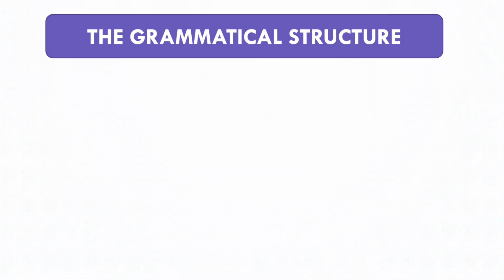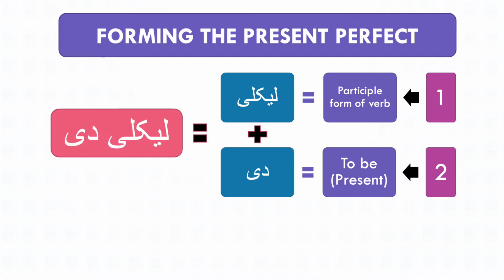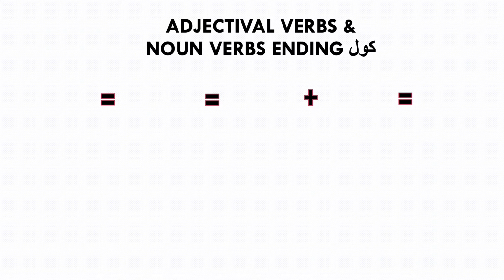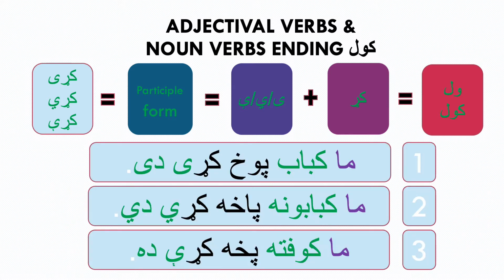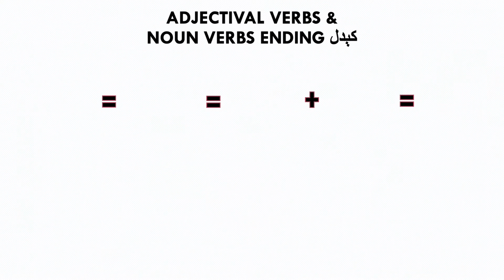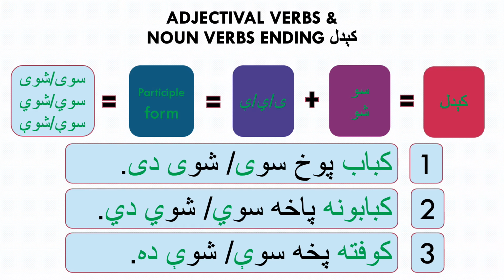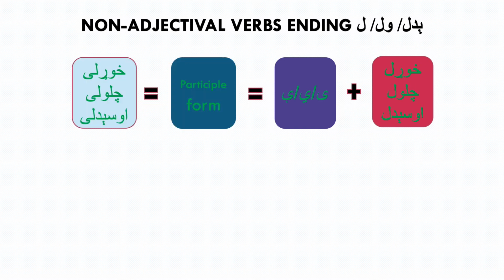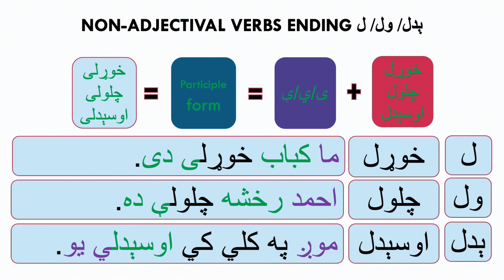Present Perfect Aspect in Pashto